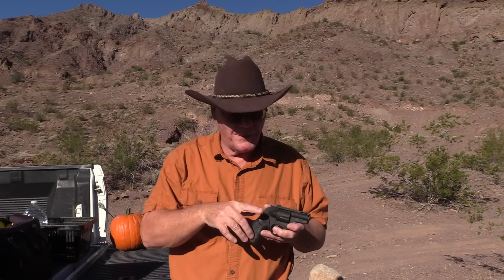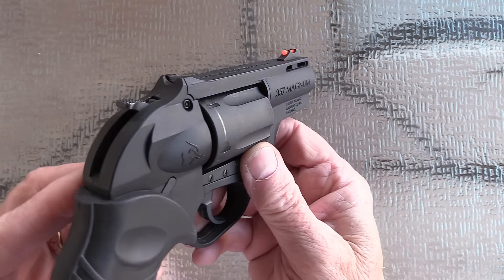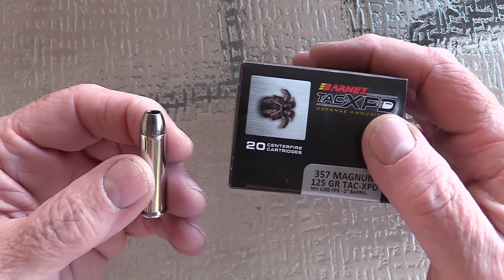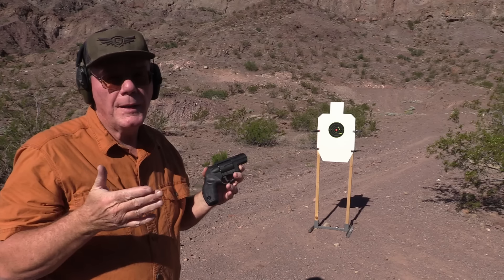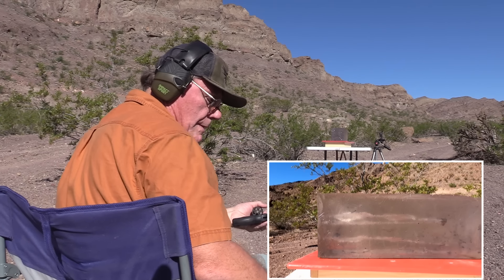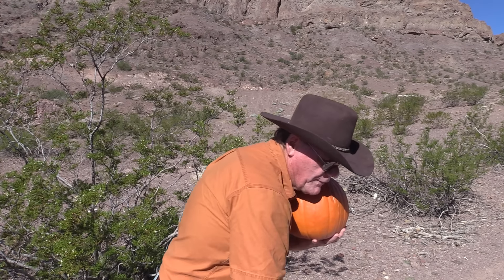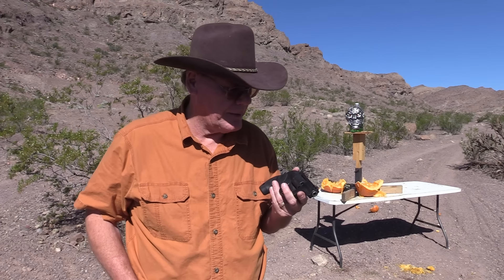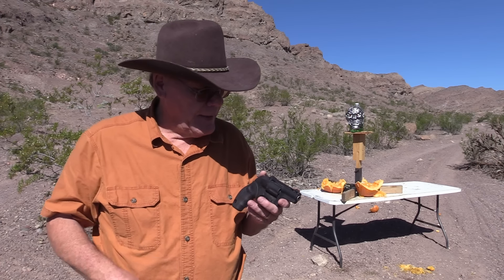Taurus 605 Polymer .357 Mangum Revolver - Two Year Review - I Now Own TWO of Them!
I have owned my Protector Poly for two years now and I have put about six hundred rounds through it so far. How is this plastic magnum revolver holding up? I like it so much that I bought a second one. Do you really need a polymer .357 mag revolver?